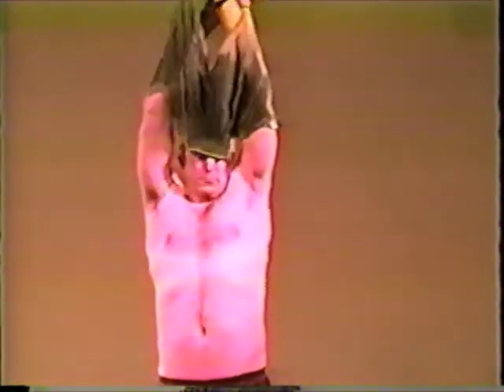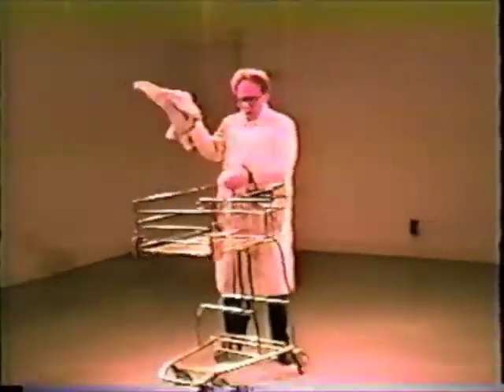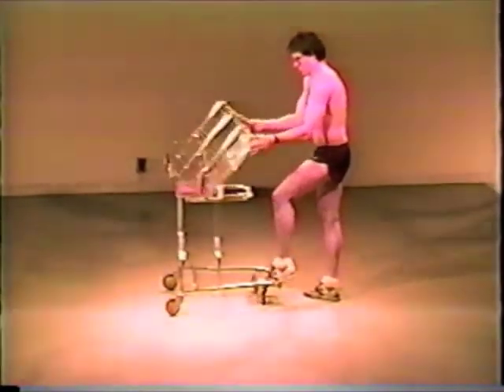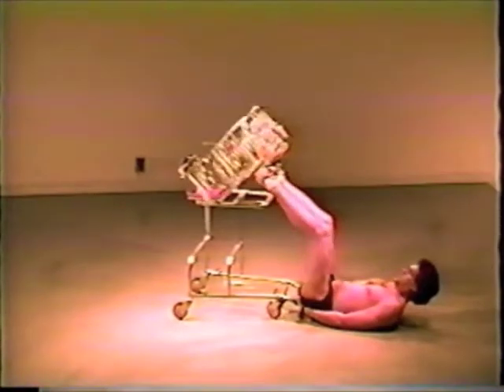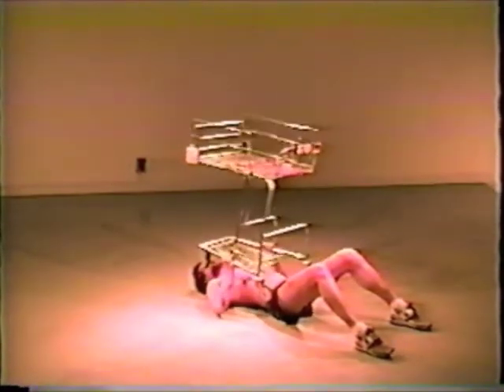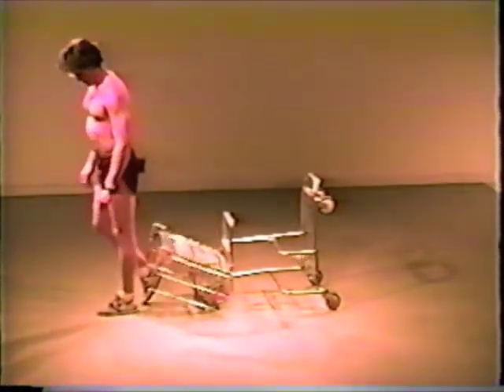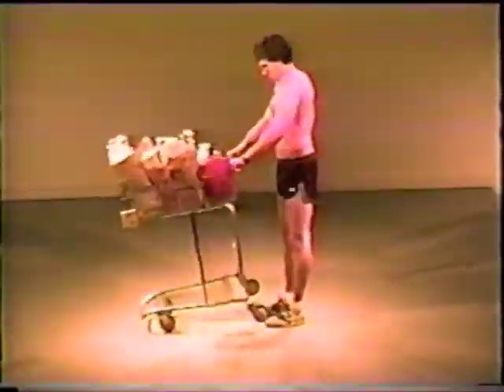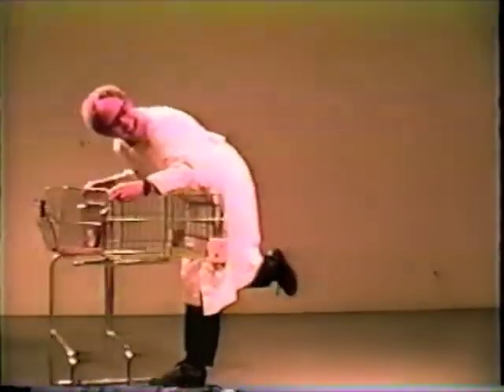Ars Nova Guild: Shop-o-flex 1999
Exercise machine infomercial parody. Early 90's.